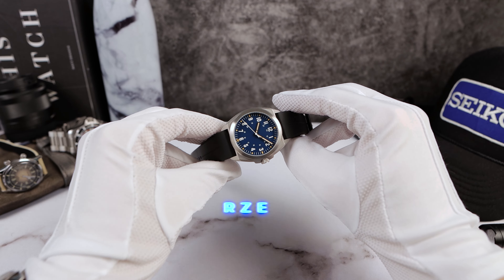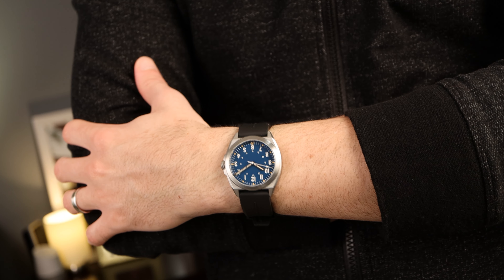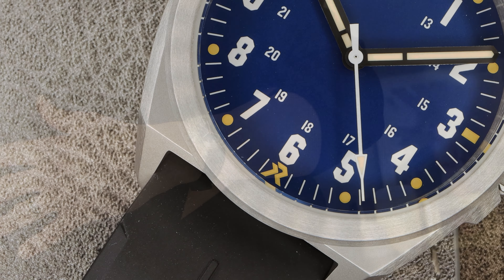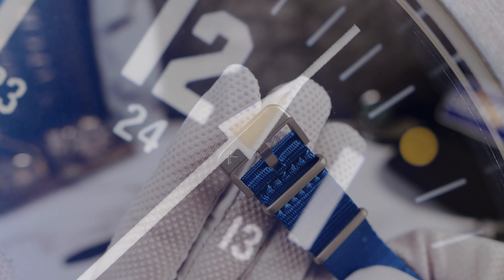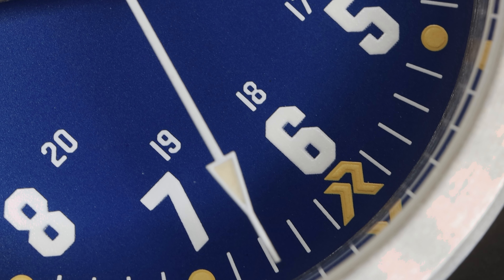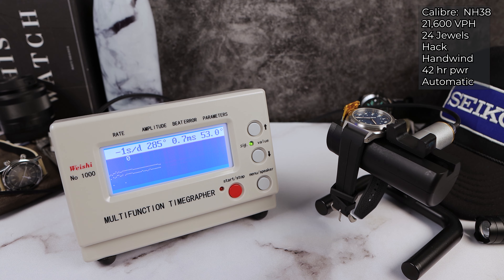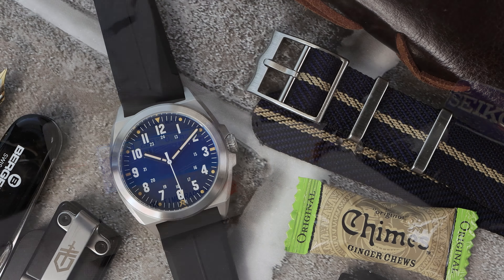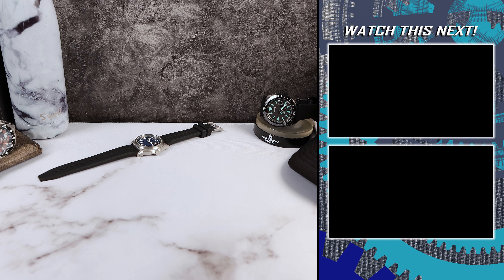WOW! Lightest TITANIUM Field Watch [RZE VALOUR 38mm - Blue Dial]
RZE Valour 38 Field watch in full titanium at such an affordable price! Kickstarting at $219USD!!!
Best microbrand field watch. Best titanium microbrand!